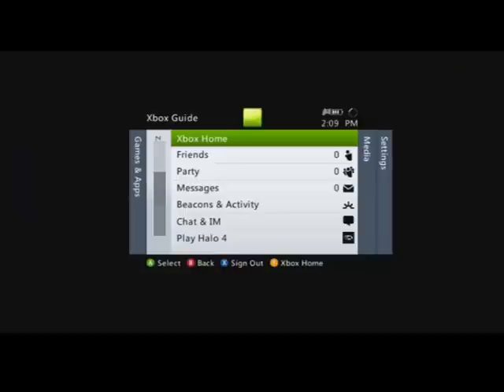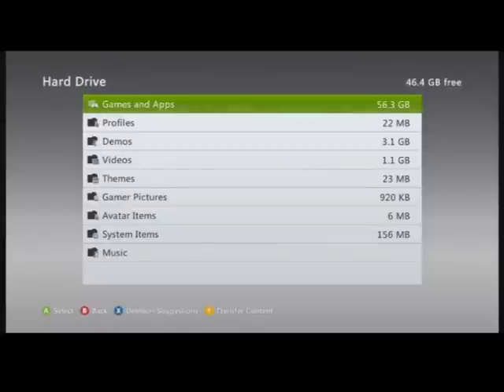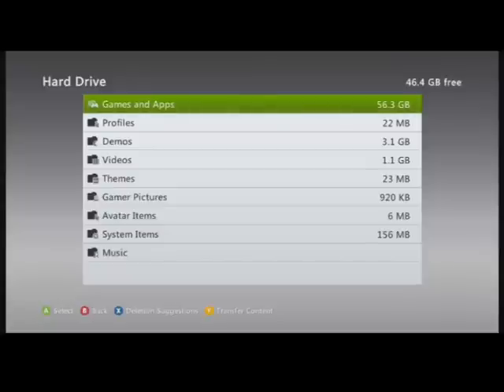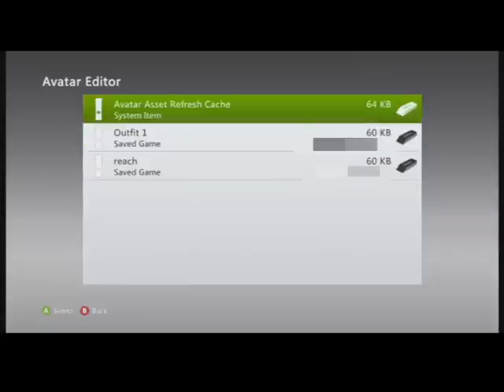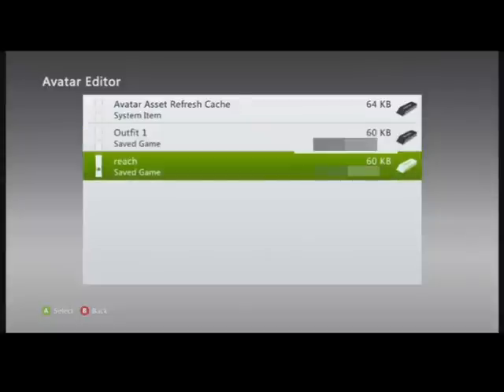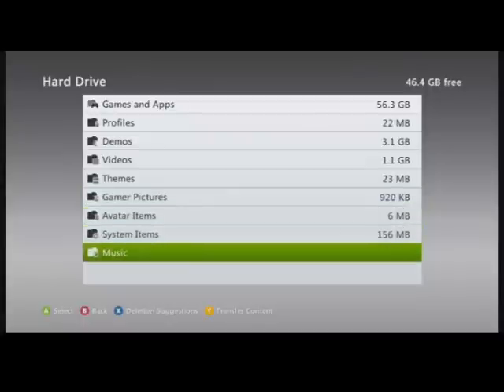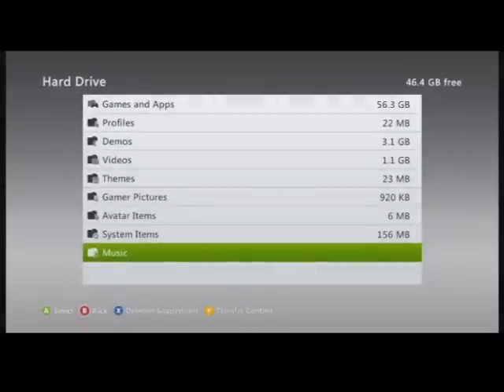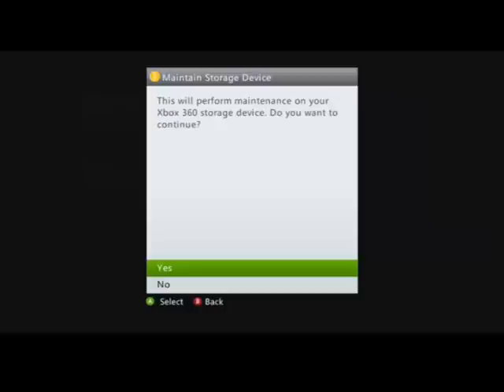COD Revolution Peacekeeper Fix - clear your cache and delete corrupted files on your XBox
Only one person on my XBox Live Family account was able to use the Peacekeeper gun in the COD Revolution DLC. This is what XBox Live had me to do to fix this problem and now everyone on my family account can use the gun. This video shows how to clear your cache on your XBox and how to find and delete corrupted files that are messing up your new downloads. This should be done regularly as part of XBox maintenance.